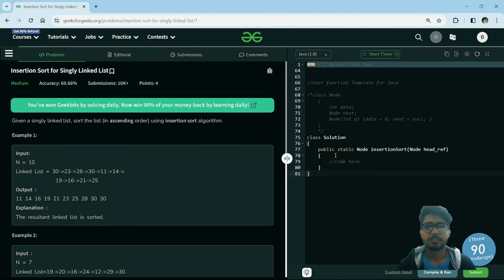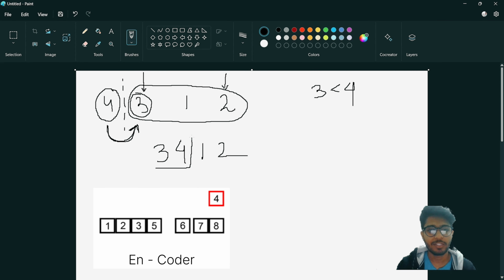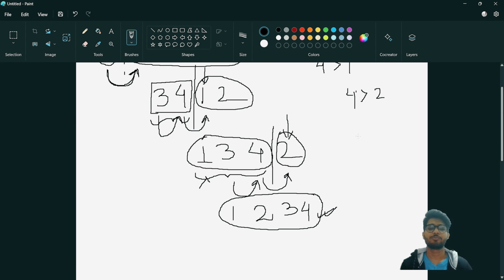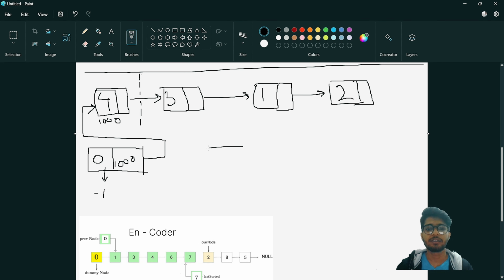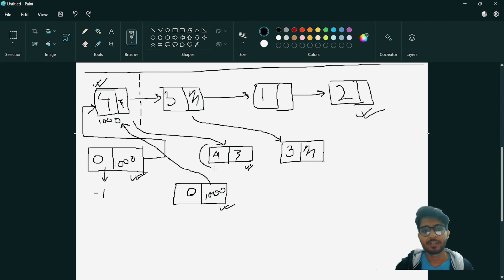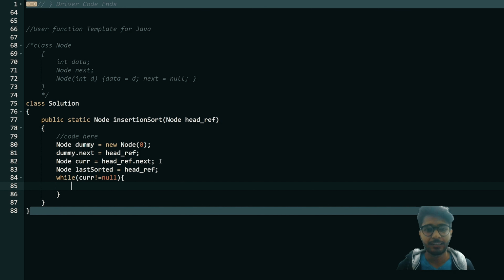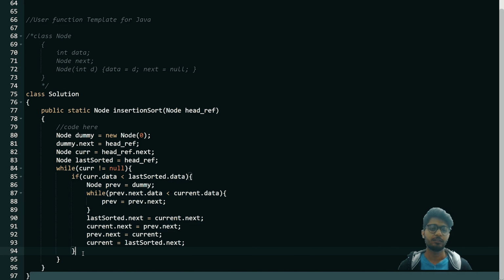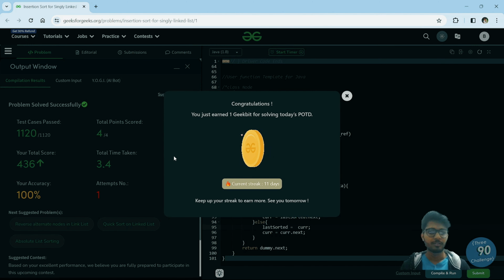Insertion Sort for Singly Linked List | gfg potd January 13 | GeeksforGeeks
♥ 🚀 Welcome back, fellow coders! In today's video, we're tackling a fascinating problem - sorting a linked list in ascending order without using any additional space. 🧠💻 Join me as we unravel the secrets behind a space-efficient linked list sorting algorithm that dynamically builds the sorted part of the list on the fly. 🔍✨

📋 Problem Description:
Imagine you're given a linked list, and the challenge is to sort it in ascending order. But here's the twist - we're doing it without the luxury of extra space! How do we rearrange the nodes within the linked list to create a fully sorted sequence? 🤔🔗 This problem pushes us to think creatively and efficiently.

Insertion Sort for Singly Linked List | GFG POTD JANUARY 13 | GEEKS FOR GEEKS | En - Coder

📂 *Timestamps* :
⏳(0:00) INTRO
⏳(0:10)  Problem Statement
⏳(0:35)  Understanding Insertion sort
⏳(4:35)  Approach
⏳(9:05)  TIME & SPACE COMPLEXITY
⏳(9:50)  Coding
⏳(14:32)  Compile & Run
⏳(14:42)  Resolving errors
⏳(15:03)  SUBMIT

📢 Engage with Us:
What are your thoughts on this algorithm? Any questions or suggestions? Let's discuss in the comments section below! 🚀👍

🚨 Don't miss out on leveling up your coding skills! Watch the video now and embark on a journey of algorithmic excellence! 🚨

Thanks for joining me on this coding journey! 🖥️💡 Happy coding! 🚀